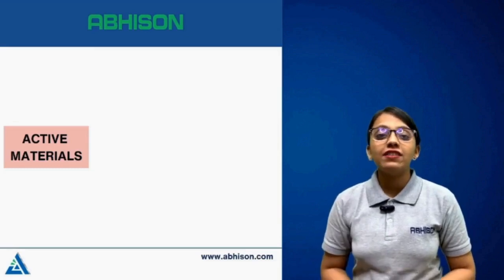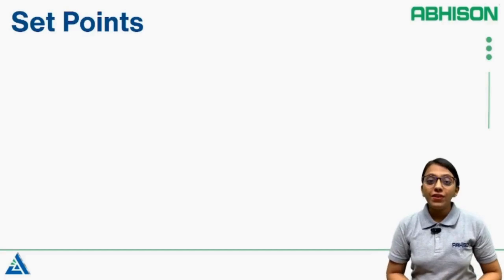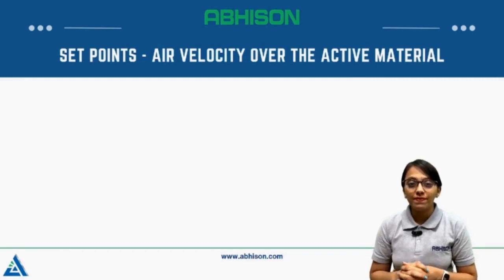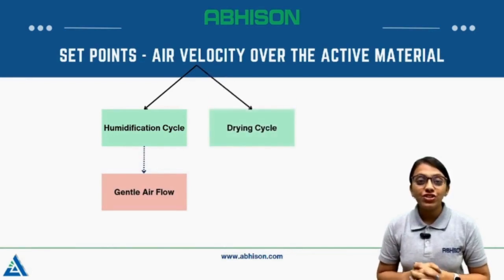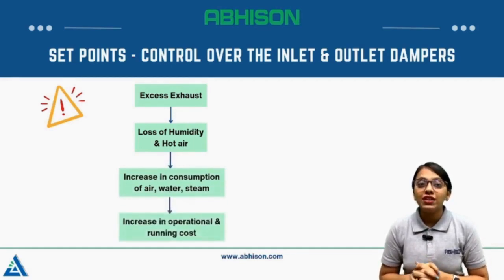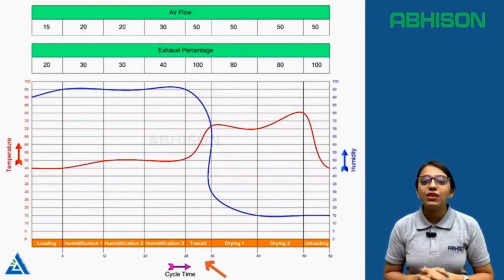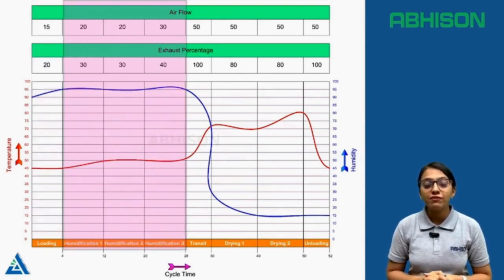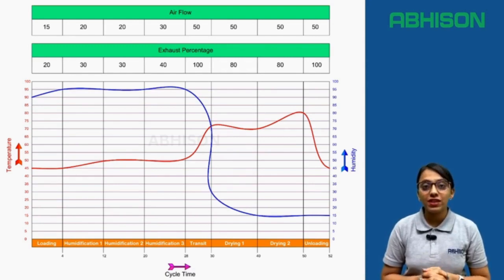Curing Process Explained ( Part II )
Watch the video to dive into the details of the curing process as we focus on how to achieve optimal curing!